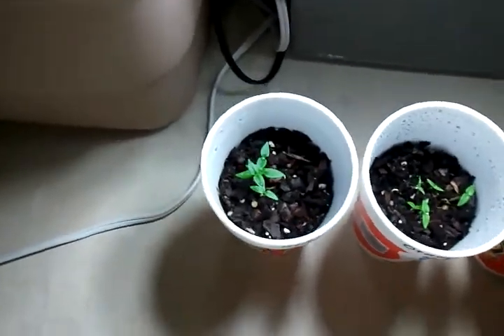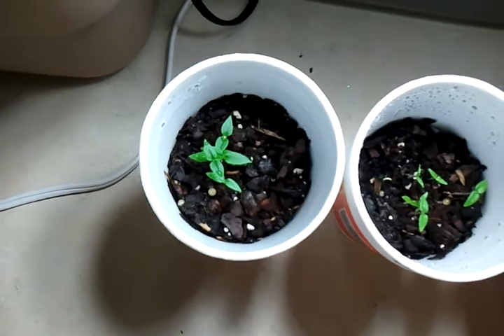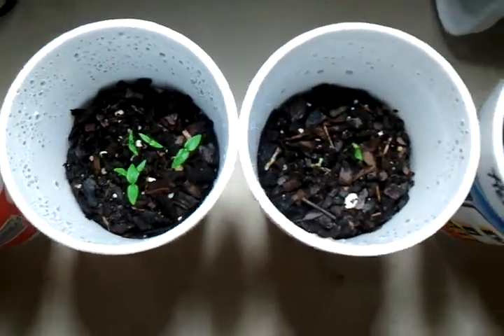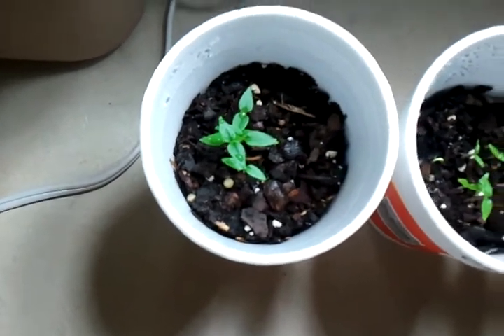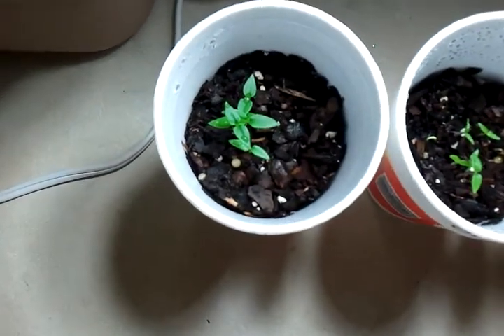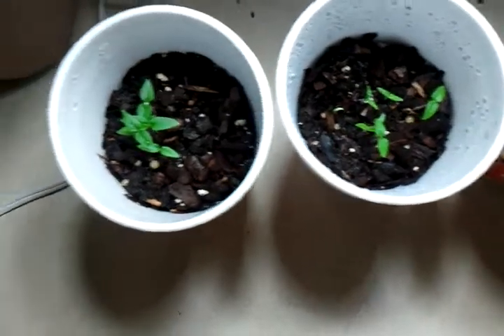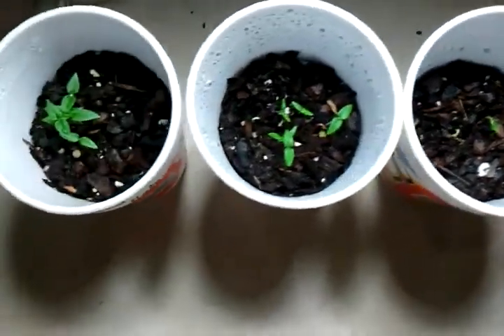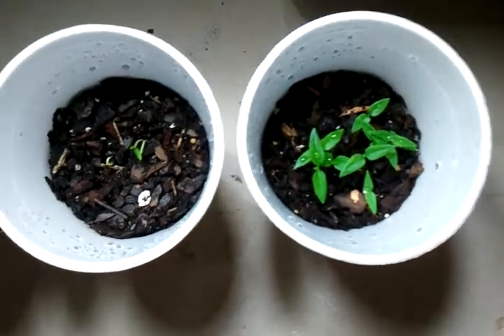May-20-2012 week 2 new pepper plants update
Week 2 of the new pepper plants just wanted to thank 1millionscovilleclub for the seeds again remember to rate subscribe and comment and if you want seeds please private message me thank you.